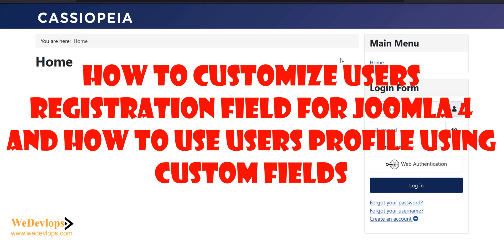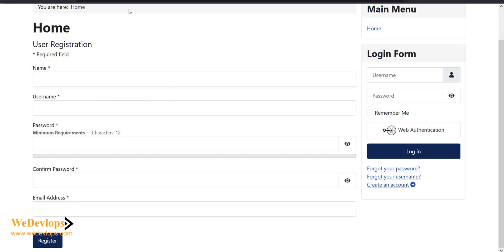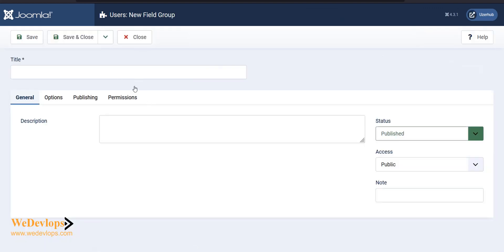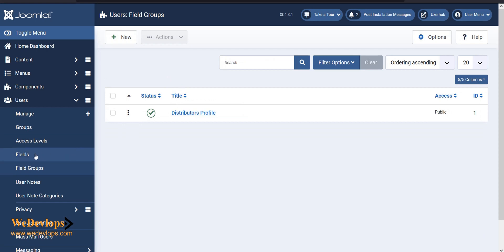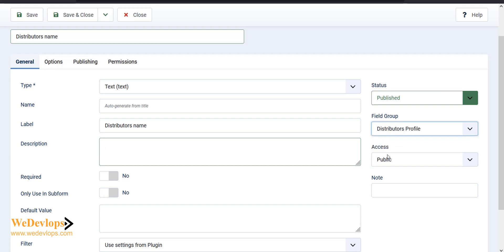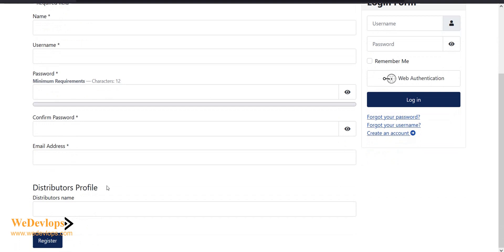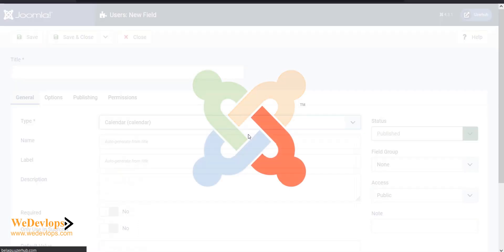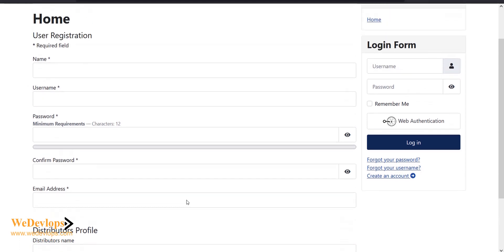How to customize the user's registration field for Joomla 4. Joomla Users field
How to customize the user's registration field for Joomla 4 and how to use users' profiles using custom fields
How to use and customize user's profile in Joomla 4
How to modify users' profile and fields in Joomla 4
How to add new fields for Joomla 4
How to add new users fields in Joomla registration form
How to customize Joomla registration forms